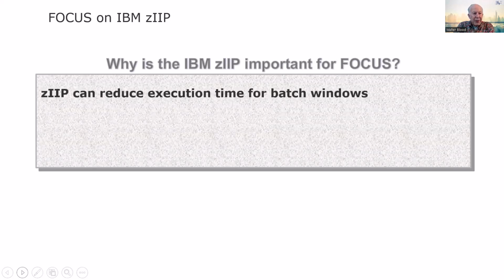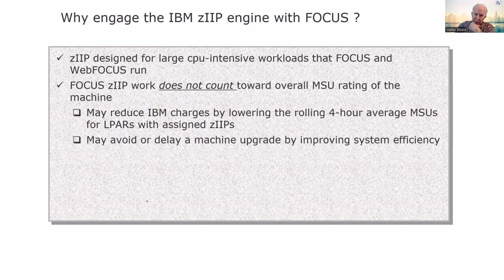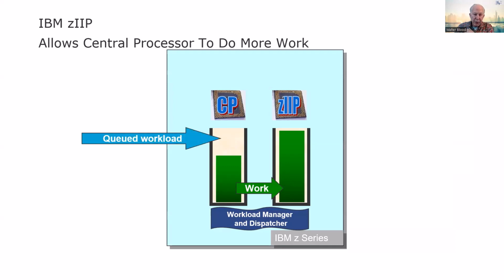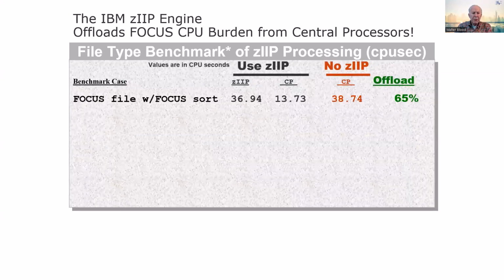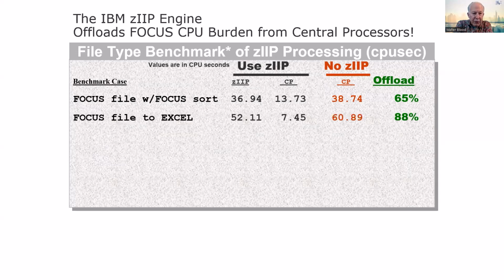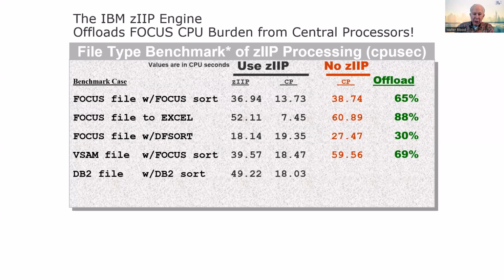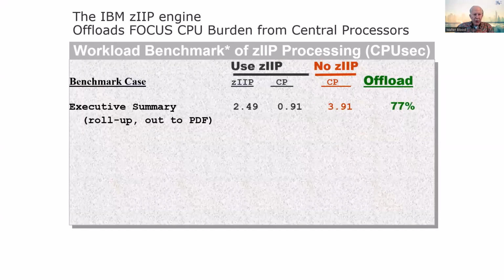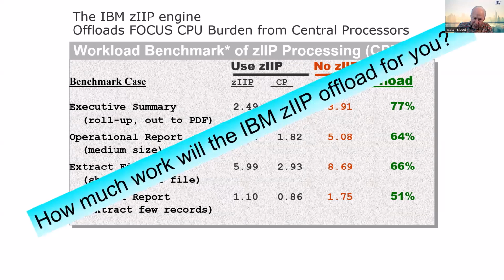Why is the IBM zIIP important for ibi FOCUS?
In this demo video, Walter Blood (Principal Support Engineer for ibi FOCUS) will take you through why you should use ibi on IBM Z and FOCUS on zIIP.